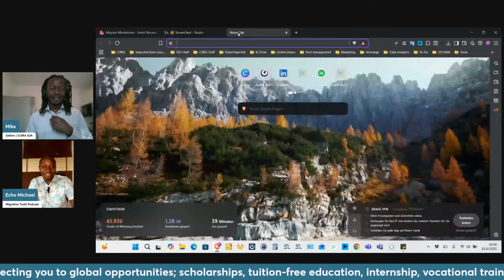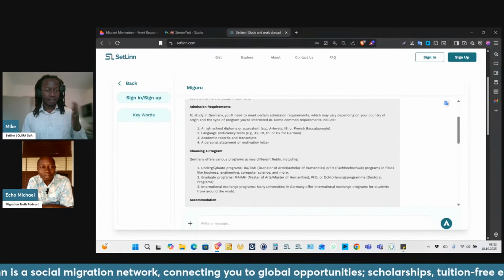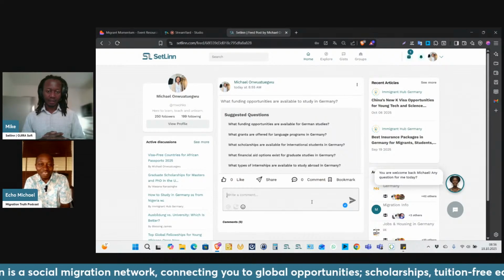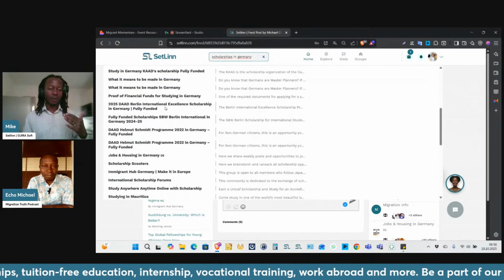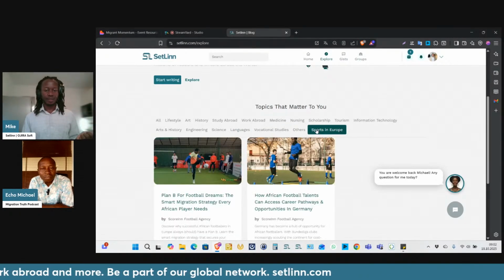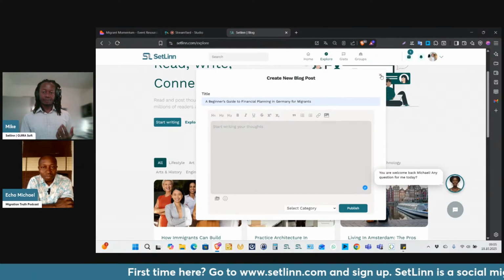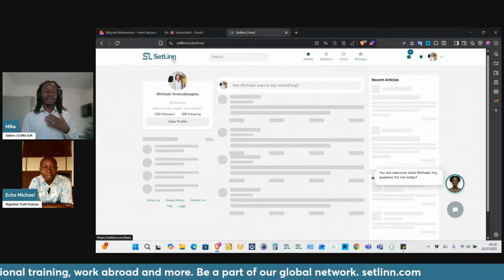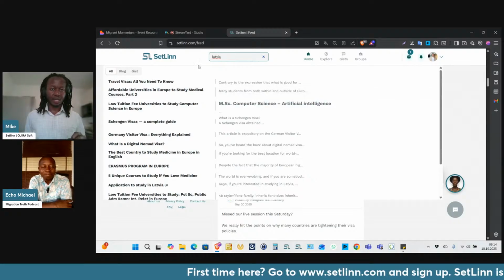You Won't Believe How Easy It Is to Study Abroad with Setlinn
Studying abroad isn’t a mystery, it’s a process.

In this LIVE session, we’ll walk you through Setlinn step-by-step so you can find programs, scholarships, mentors, and services, then turn it into a clear application and visa plan.

What is Setlinn?

Setlinn is a social networking platform to help you move from Africa → Europe (and beyond): search verified study programs & scholarships, ask real students/alumni, build checklists & timelines, and connect to trusted services (blocked account, insurance, housing), all in one place.

The Live Demo Agenda

✅ Create/optimize your Setlinn profile (so the right mentors find you)

✅ Search & shortlist programs + intakes (filters that actually matter)

✅ Find scholarships & funding (and save them to your list)

✅ Join groups, ask questions, and message alumni/mentors

✅ Build your application checklist + 30-day timeline

✅ Link essential services (blocked account, insurance, housing)

✅ Visa-day prep: documents, appointment, and proof of funds tips

You’ll leave with: a saved shortlist, a working checklist, and a clear next-step plan.

Who should attend: Students, parents, and career-changers who want a practical roadmap to study in Europe.

Bring to the live: target country, degree level (BSc/MSc), field of study, and your questions. We’ll take Q&A and (time permitting) review a few audience cases.